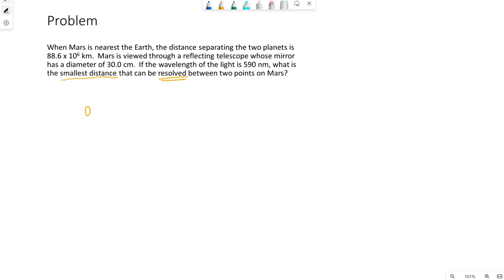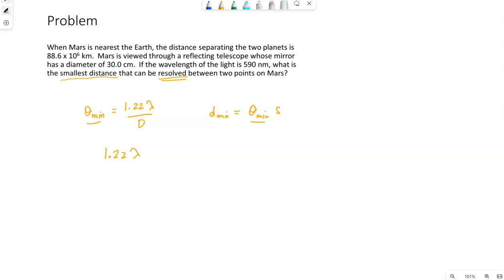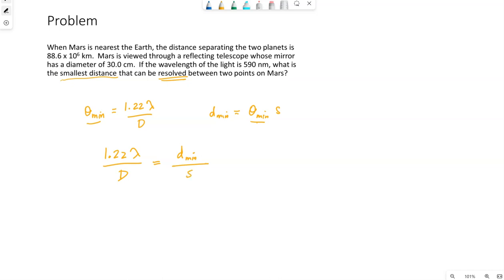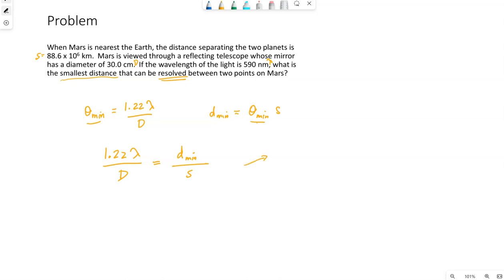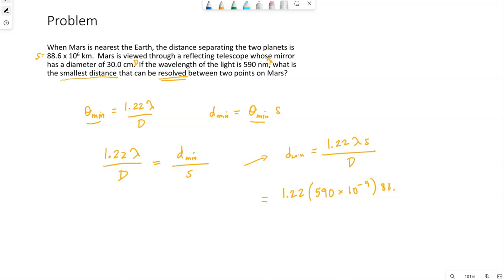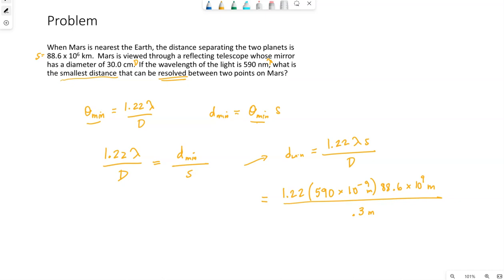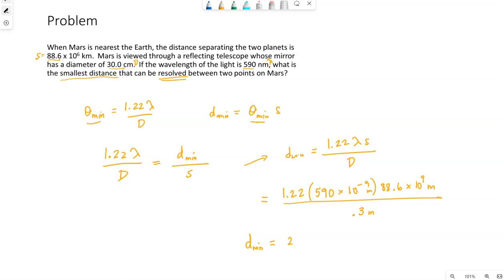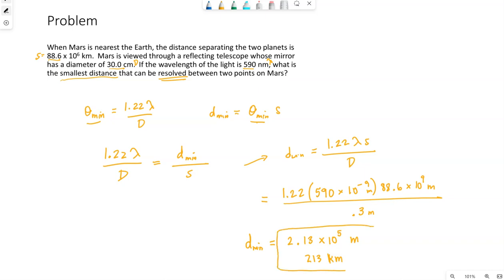Resolution example problem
This example problem determines the minimum distance between two objects on Mars needed to resolve them with a 30 meter telescope on Earth.  It assumes no problems with Earth's atmosphere.